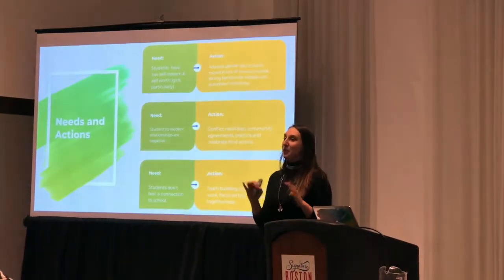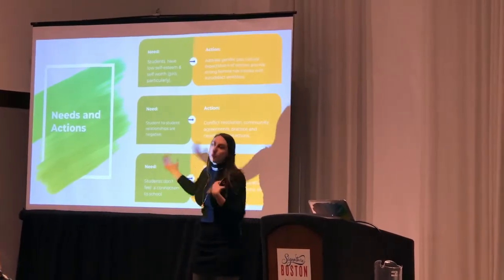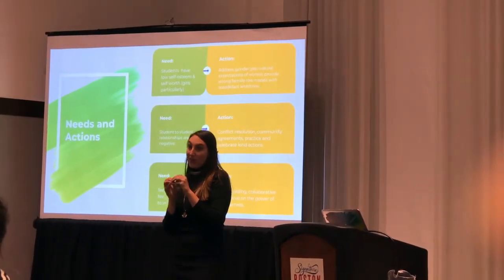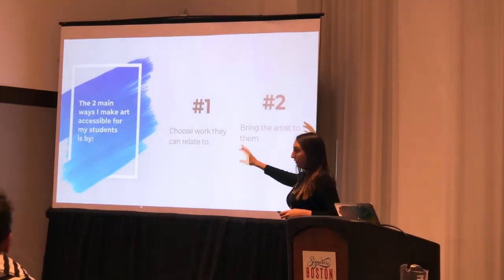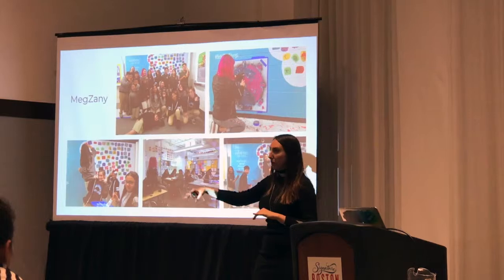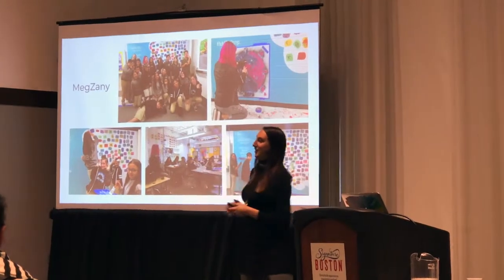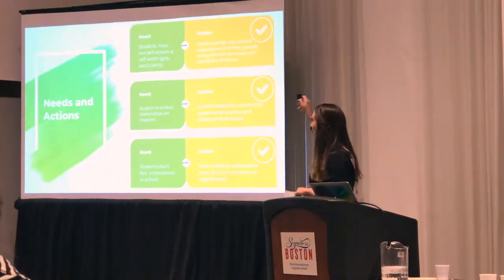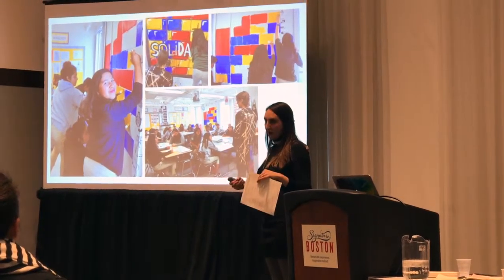NAEA 2019: From the Streets to the Classroom: The Impact of Accessible Subversive Art on Students